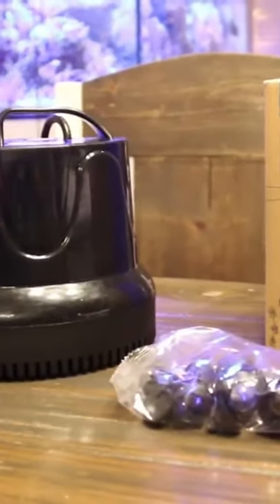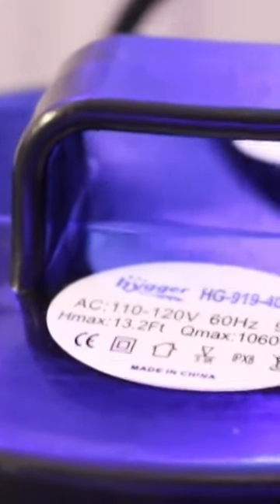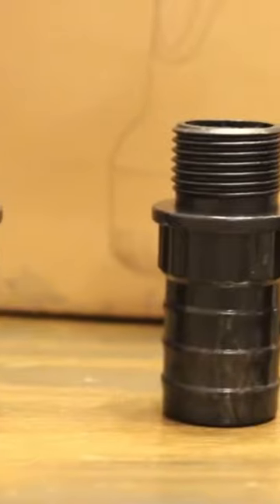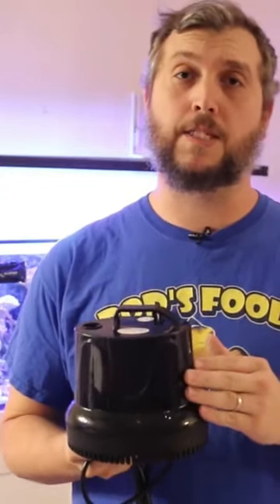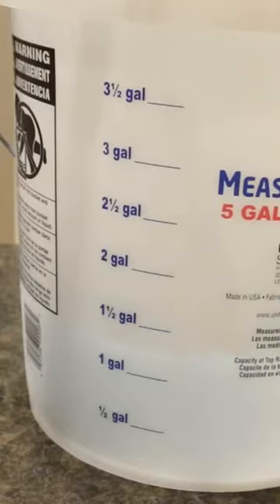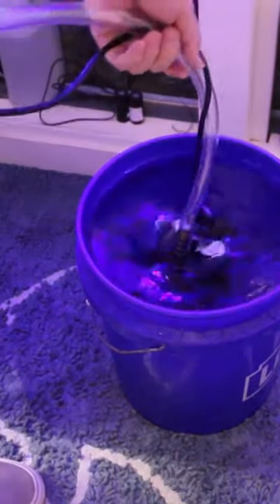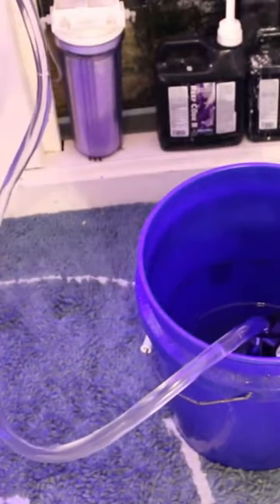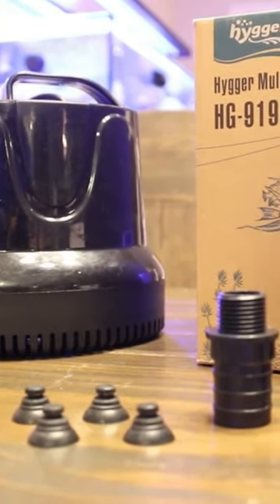A Quick Aquarium Water Change Pump Just makes things EASIER!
With the help of hyggers bottom intake aquarium pump. The Hygger pump is very useful and affordable. To find out more information on all Hygger products check out

Quick Water Change Pump
Hygger Bottom Intake Water Pump